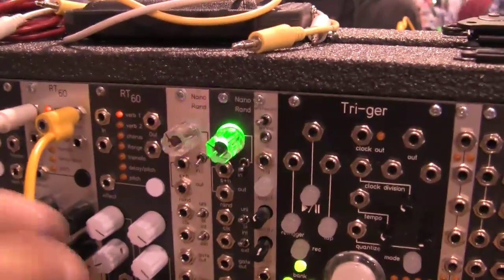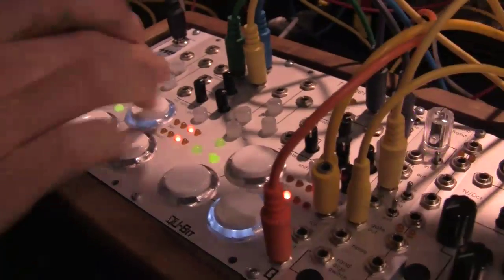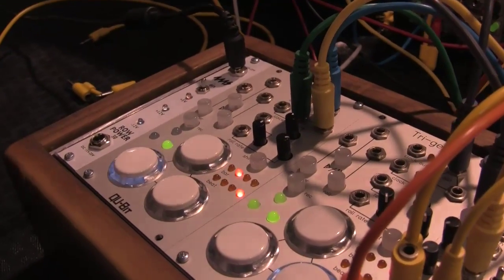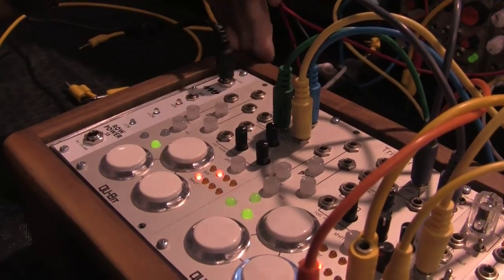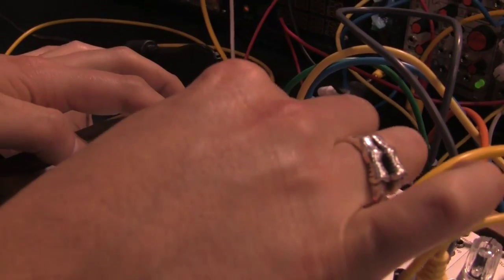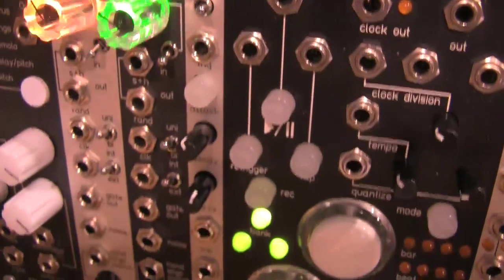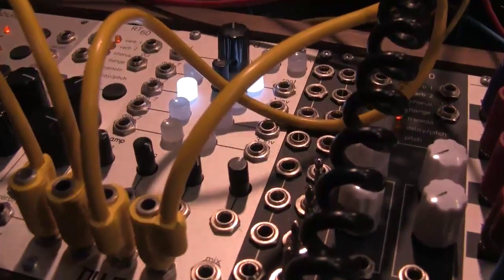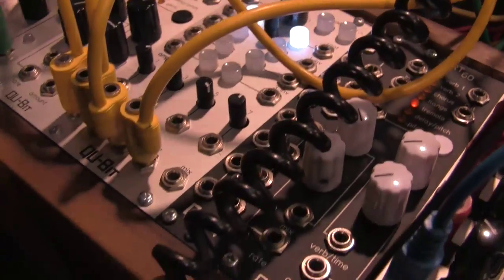NAMM 2015: Qu-Bit Electronix Modules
NAMM 2015: Qu-Bit Electronix Modules We get a look at 4 new modules...